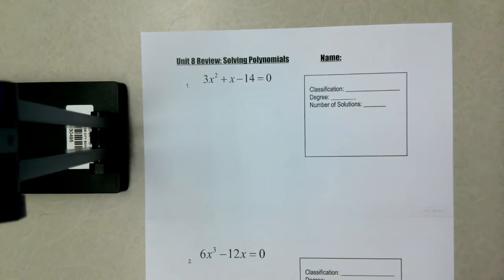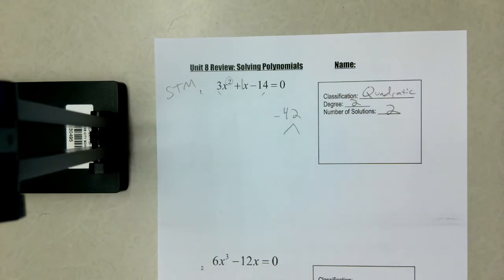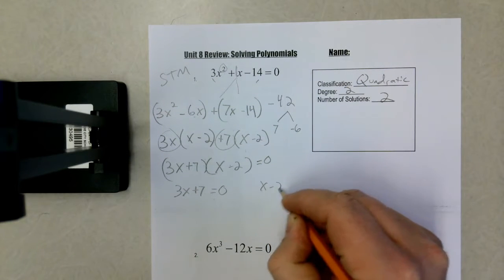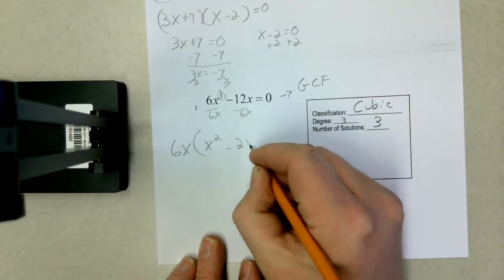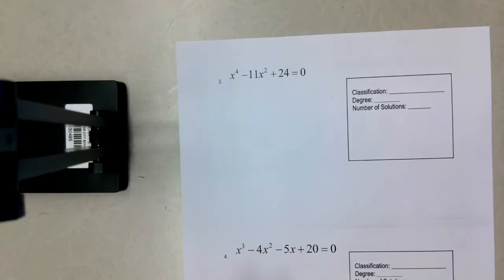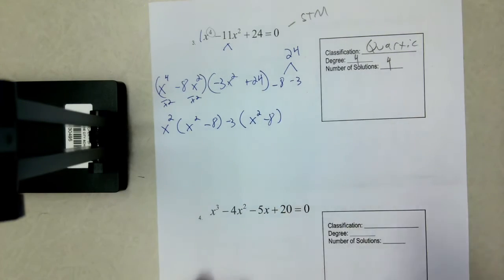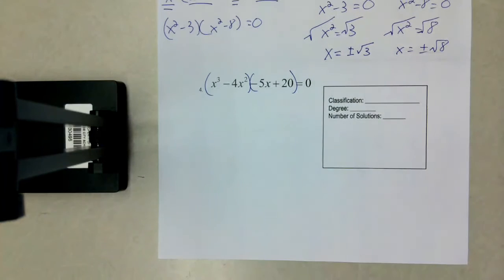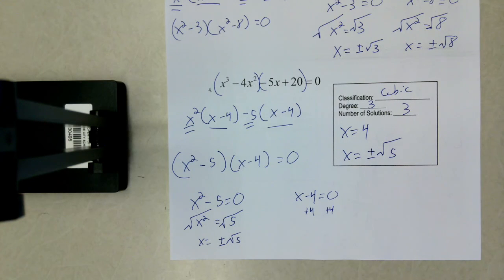Algebra 2 Unit 8 Test Review solving polynomials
Watch this in review for the Unit 8 solving polynomials test